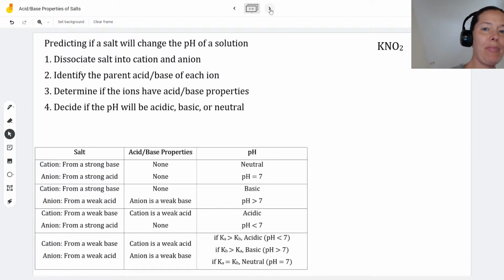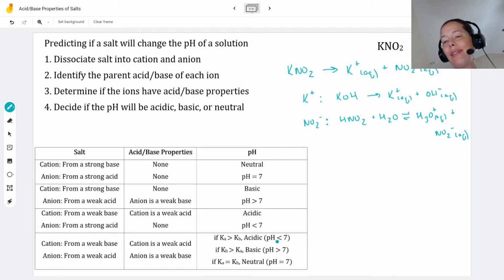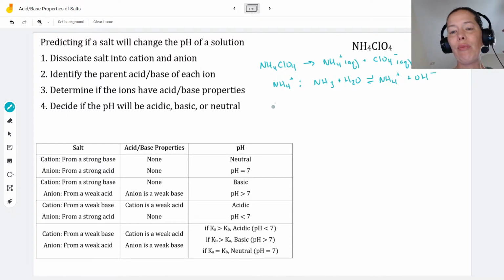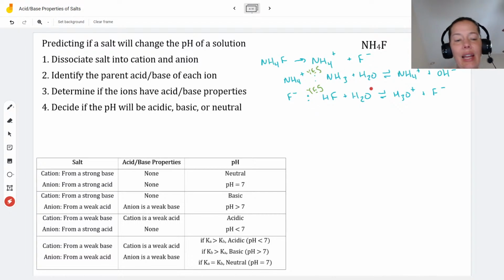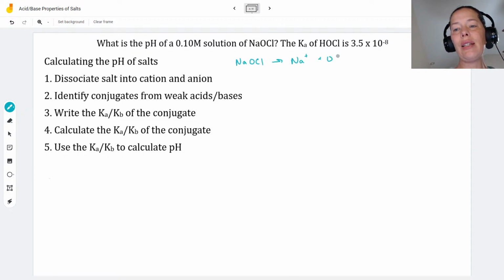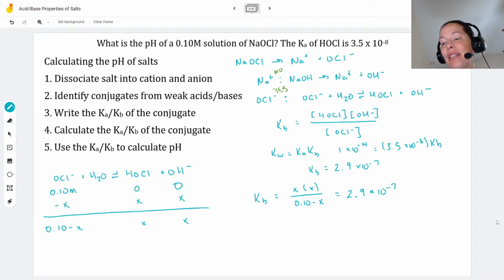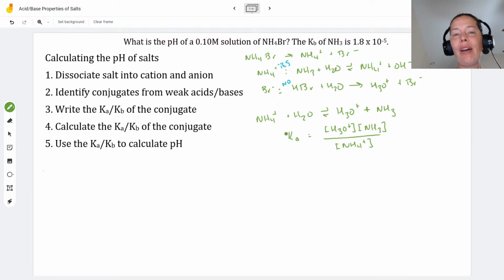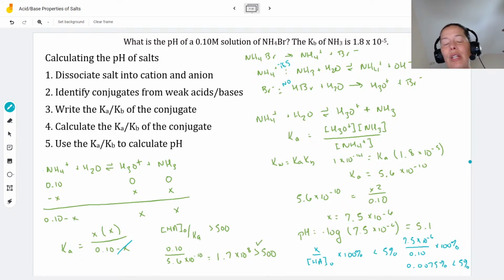Live Stream- Acid/Base Properties of Salts and Calculating pH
Welcome to the Wednesday live stream!  This week we are going to explore the acid/base properties of salts. First, we will work through determining if a salt has acid/base properties and if it will form an acidic or basic solution. Then we will use Ka and Kb values to determine the pH of various aqueous salt solutions.